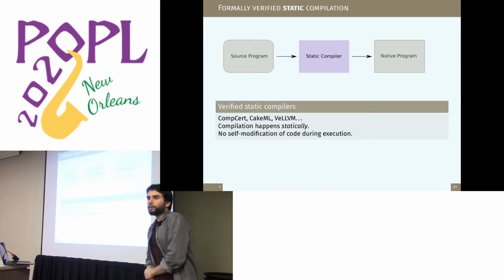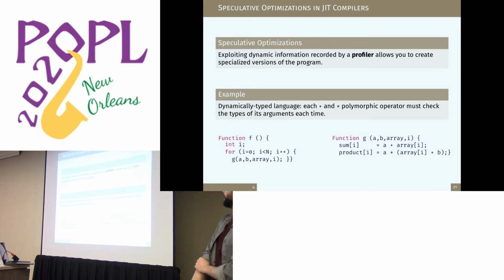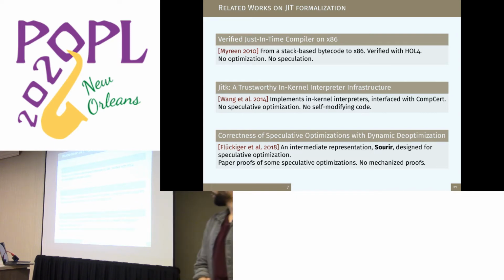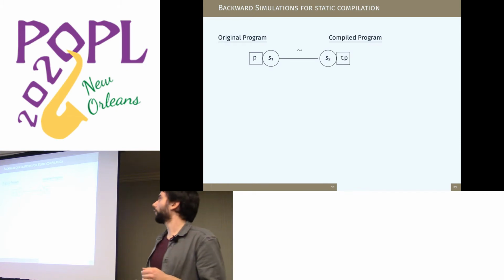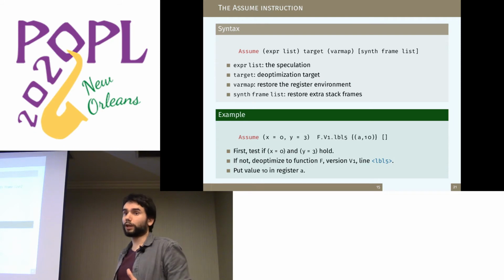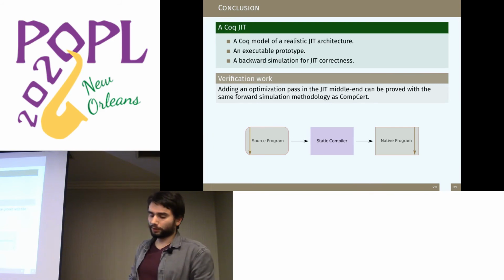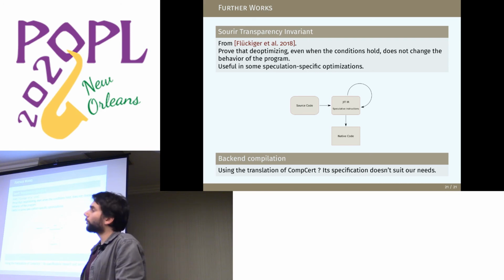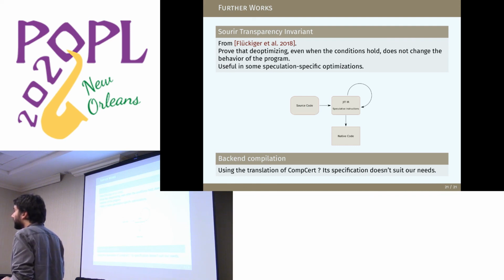Towards Formally Verified Just-In-Time Compilation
Presenter: Aurele Barriere

Presented at CoqPL'20, colocated with POPL 2020.